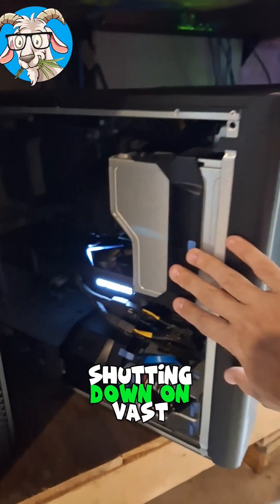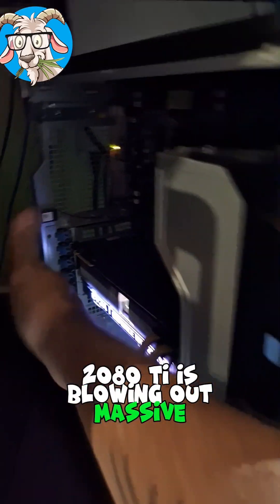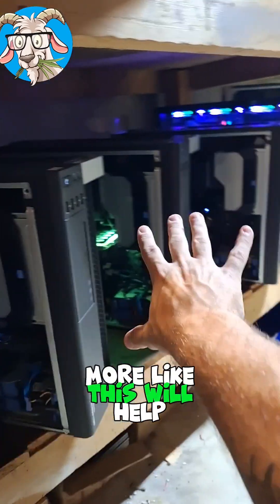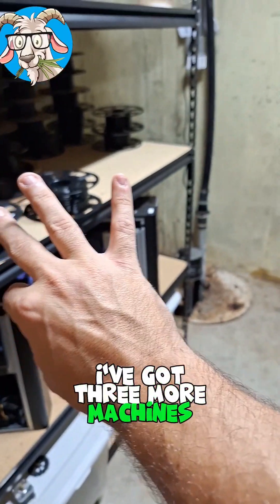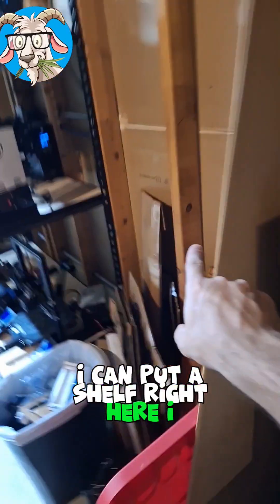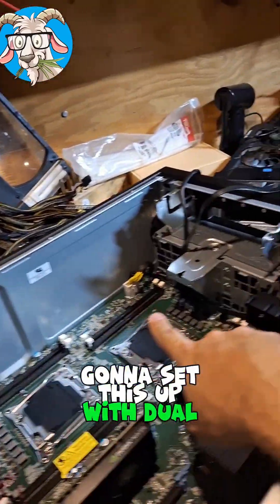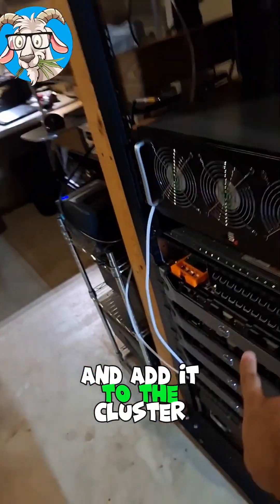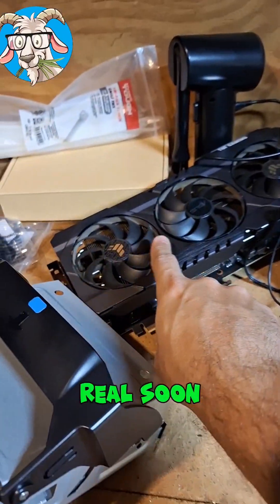Running out off room..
My homelab is quickly filling up with AI machines!
Need to figure this out quick, so I can continue to grow.
What machines do YOU Have renting out unused GPU compute power?